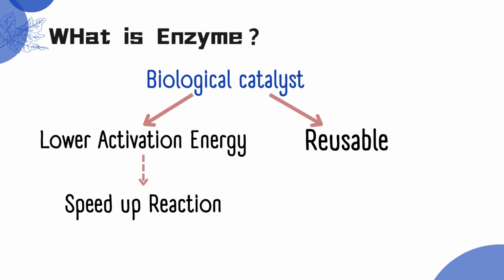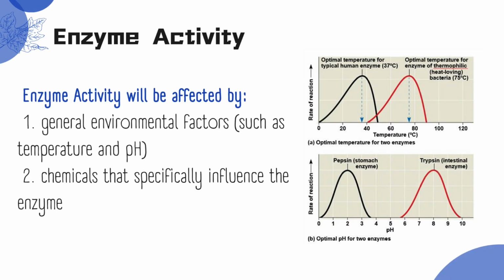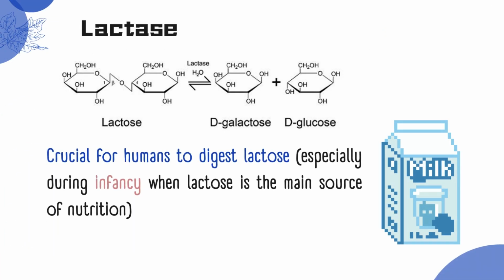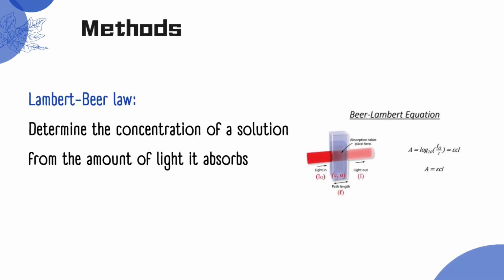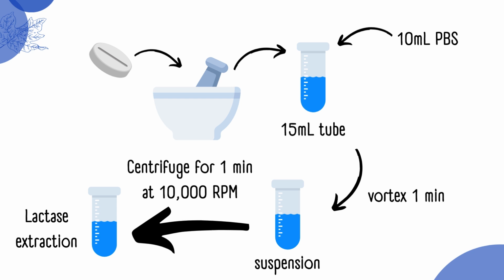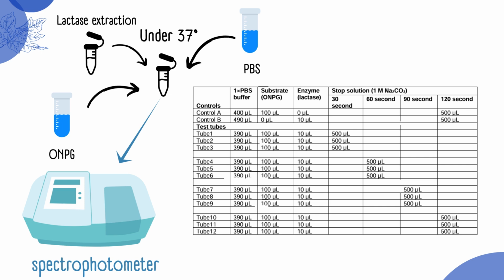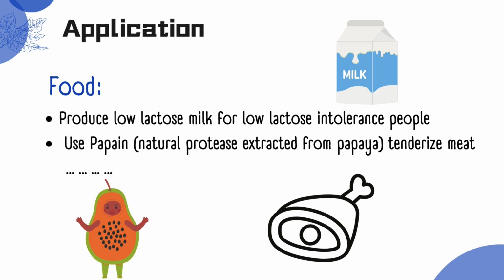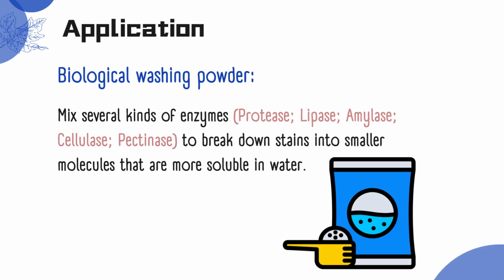Video Presentation_BIO 110 in DKU_Yi Li